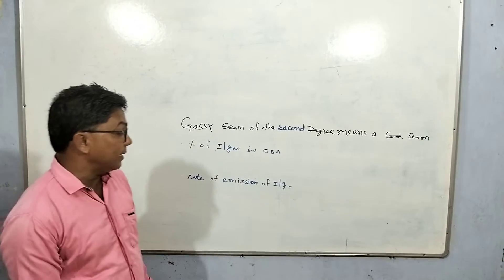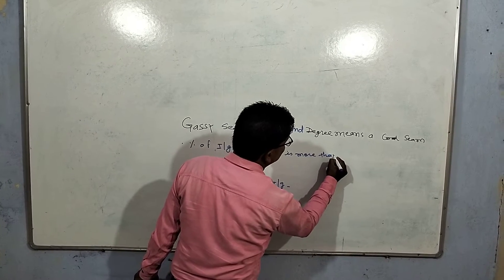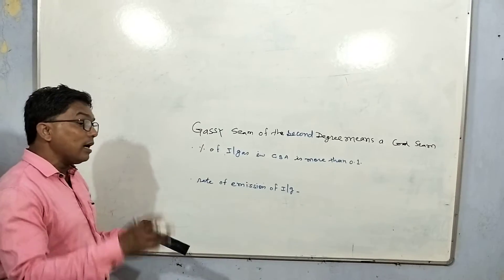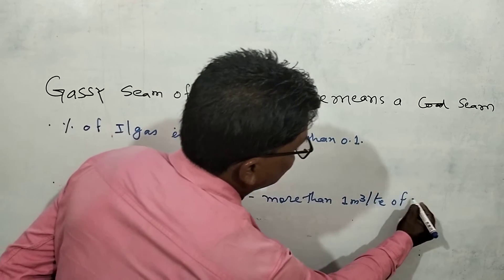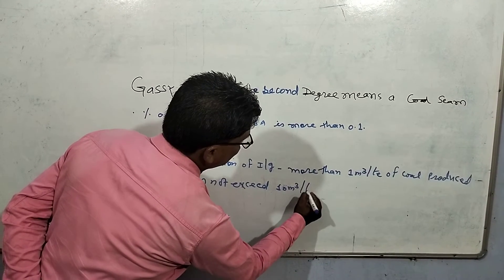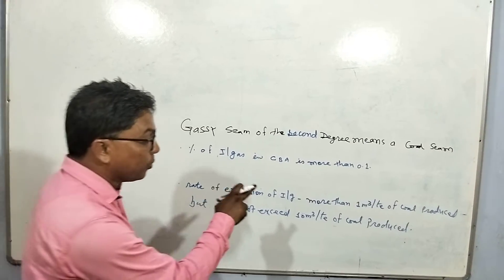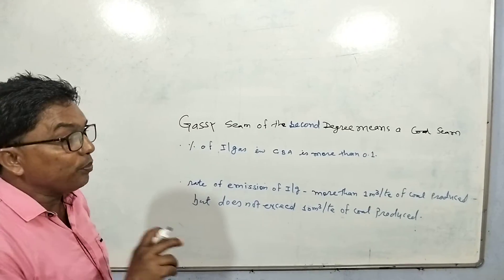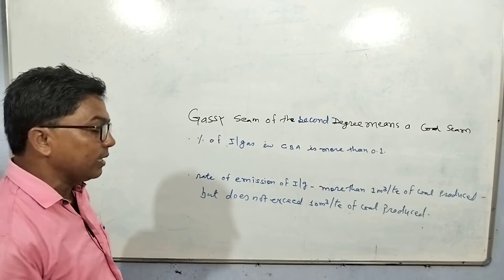Deg 2 gassy seam definition